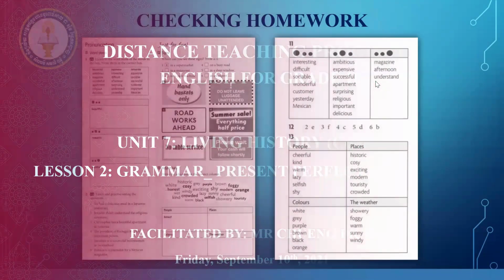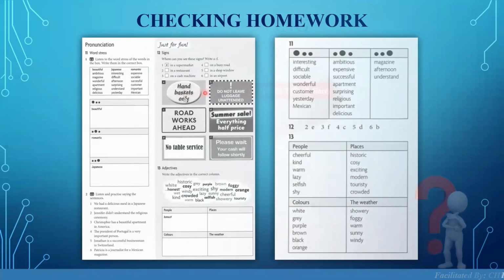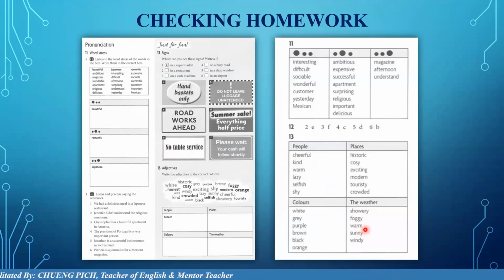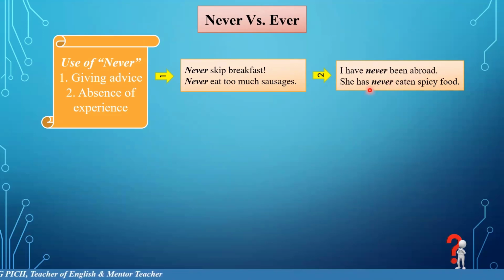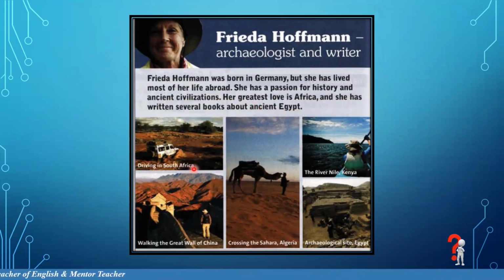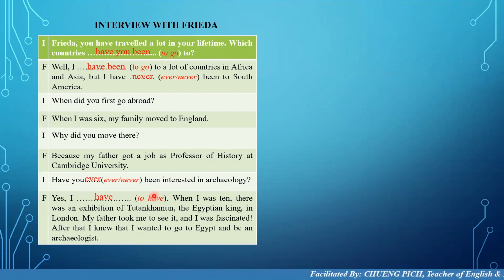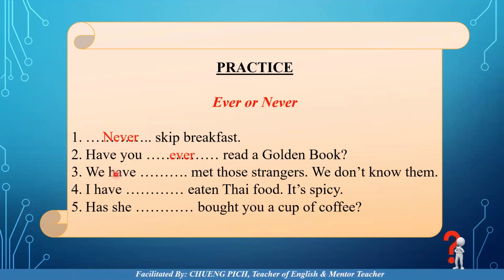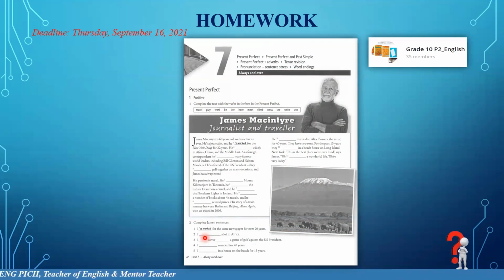Unit 7: Living History (Cont.)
Lesson 2: Grammar_ Ever & Never in Present Perfect